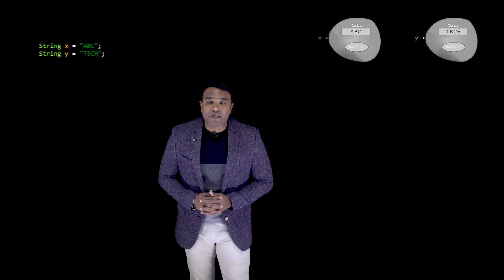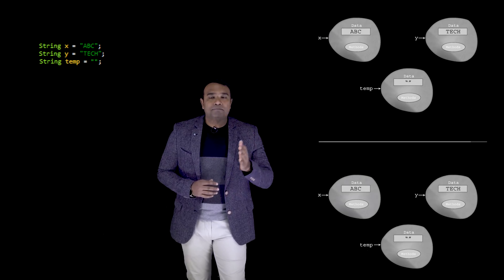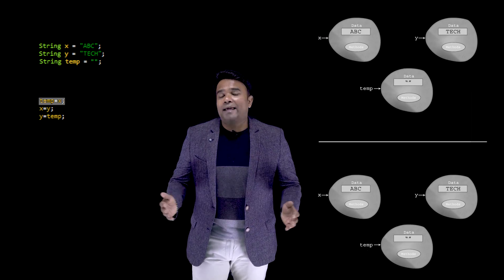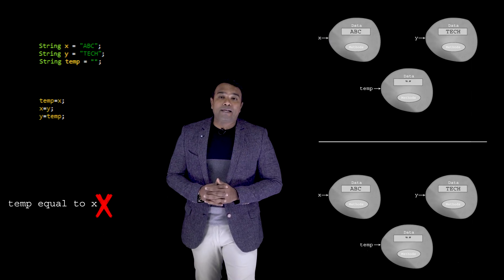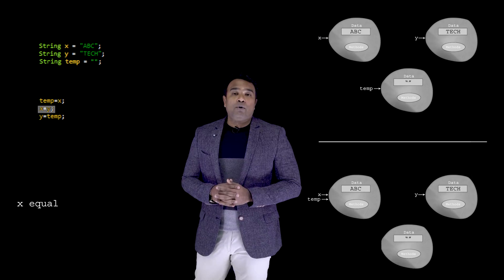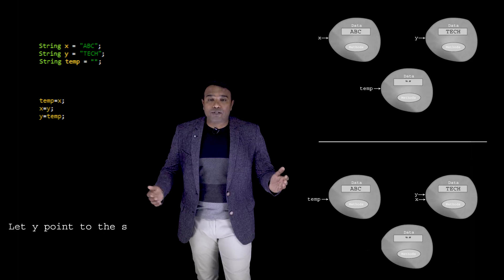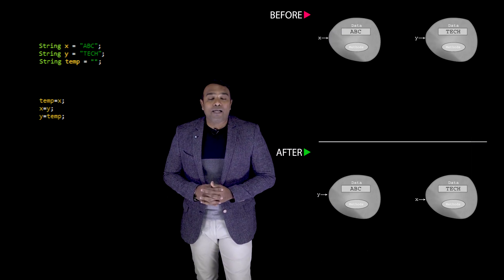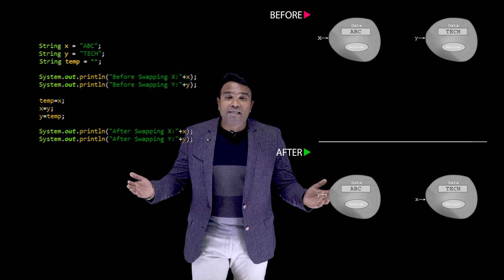Swap Two Strings In Java | Java interview questions | String Programs in Java | ABC Technology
In today's Episode, learn How to Swap Strings in Java